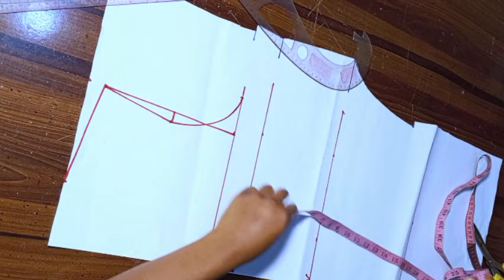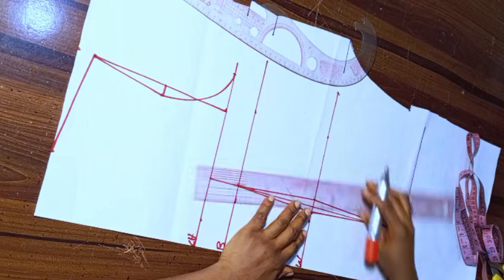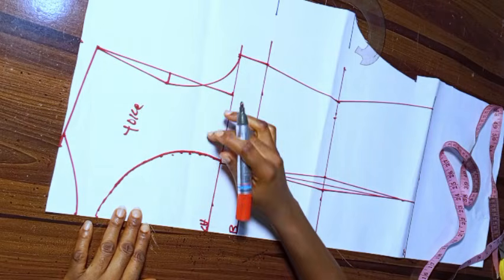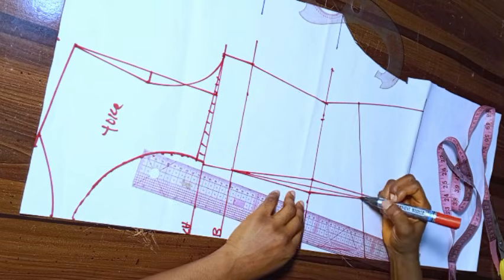Detailed tutorial on how to make this asymmetric hemline bustier blouse with a stylish yoke